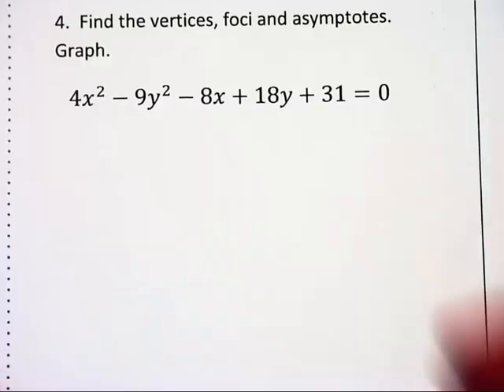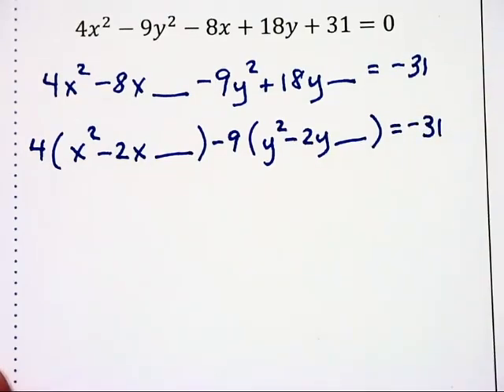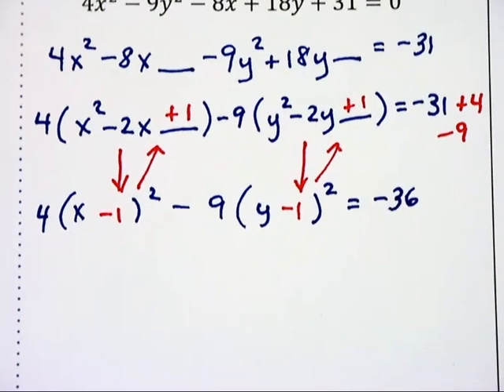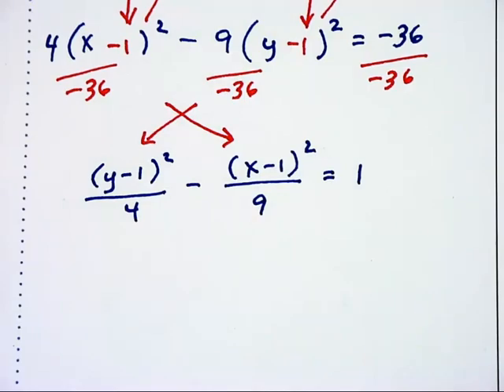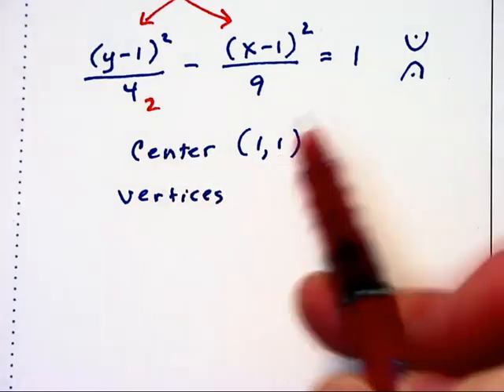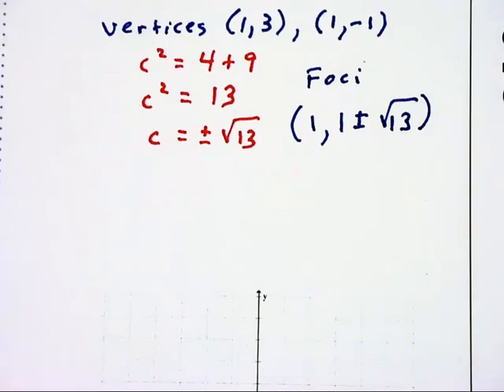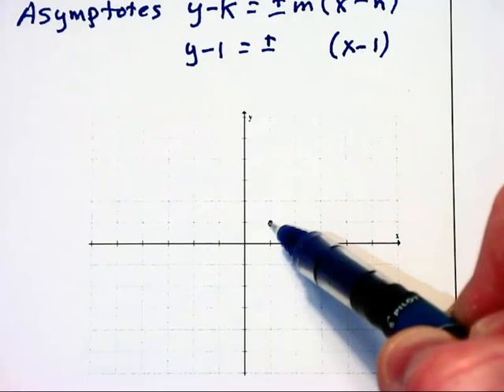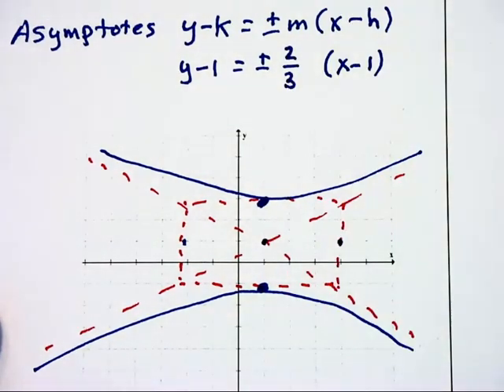7.Rc - Conic Section Review - part 3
This video covers a review of conic sections.